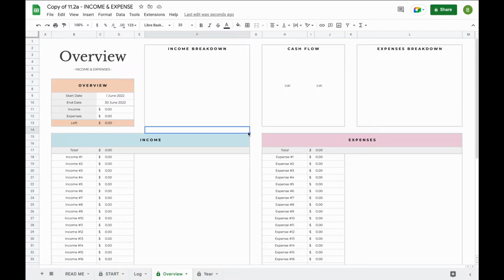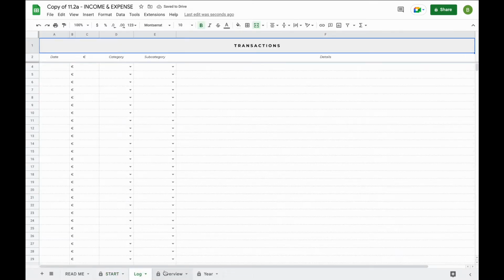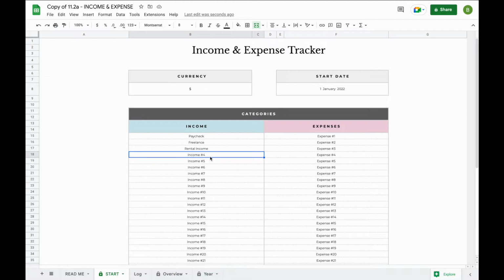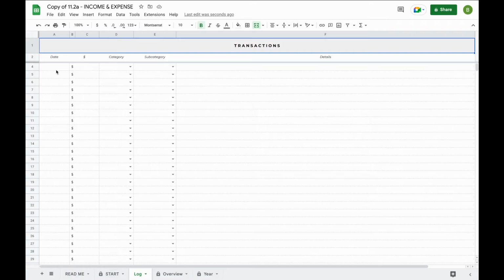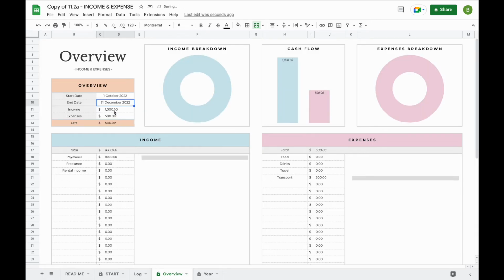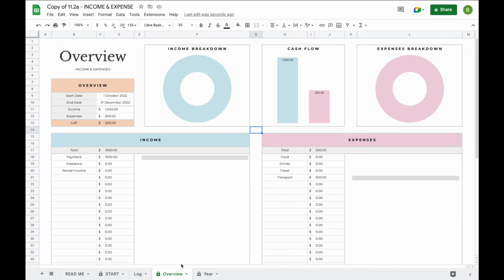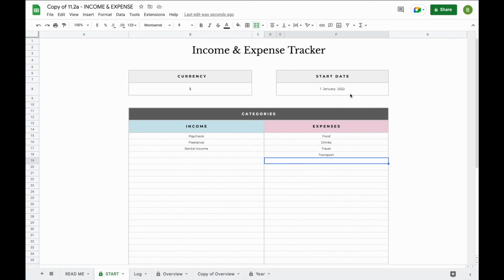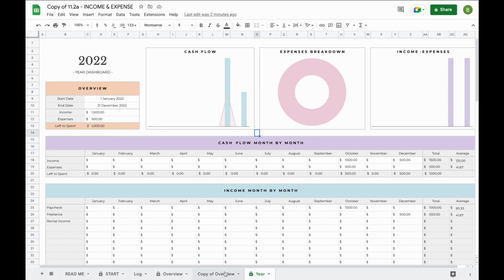Income & Expense Tracker Spreadsheet (UPDATED: Latest spreadsheet & video linked in description)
Welcome to the demo video of our income and expense tracker spreadsheet for Google Sheets!

Track your income and expenses with this easy to use income and expense tracker for Google Sheets. Simply fill in your income and expenses in the log tab and the calculations will be done for you! Keeping track of your income and expenses will be easier than ever! This income and expense tracker includes:
• Start tab - set your currency, edit the start date and add up to 40 income and expense subcategories
• Log tab - keep track of all your separate transactions, the spreadsheet will total them for you
• Overview tab - here you will find an overview of your income and expenses. You can edit the start and end date to create any type of overview that you like such as weekly, monthly or even quarterly. You can duplicate this tab as many times as needed
• Year tab - this tab includes a year overview of your income and expenses including a month by month breakdown

Some of the useful features included in this spreadsheet:
• Change your currency within seconds
• An overview tab that can be duplicated and used as many times as needed without having to create a new spreadsheet for new periods
• Double click to pick a date in the log tab
• A detailed instruction guide that will take you through the setup of your spreadsheet step by step + loads of useful tips for using Google Sheets
• A simple but colorful minimalistic design to make budgeting not only easy, but also more fun!